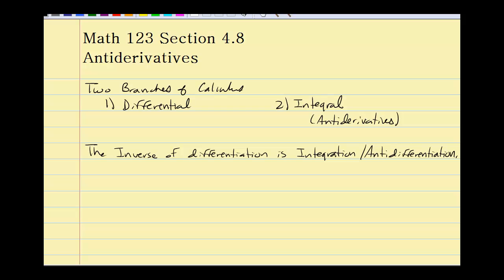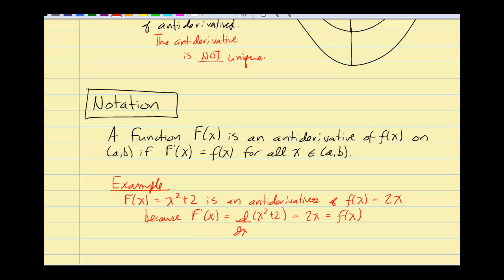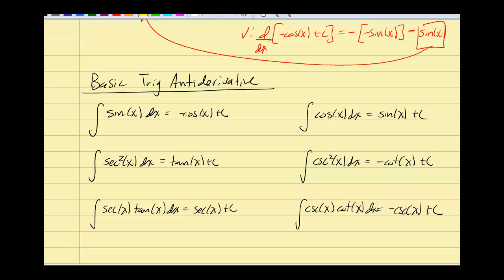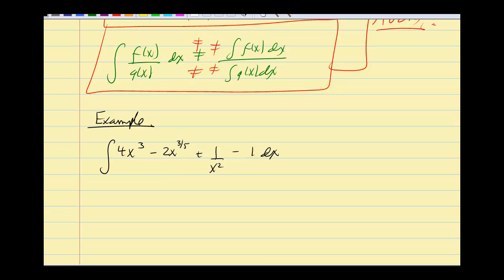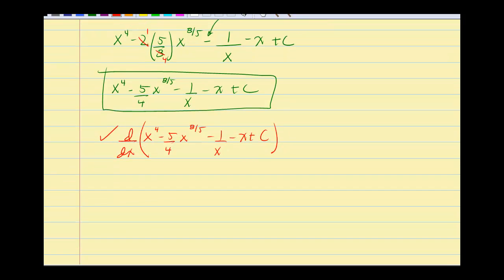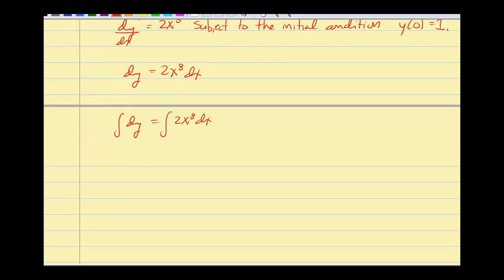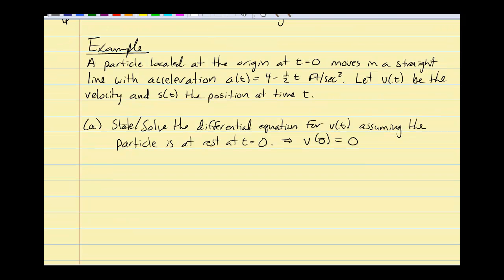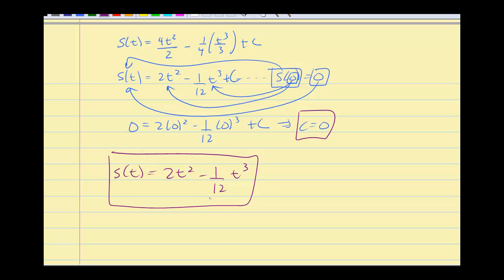123section48_antiderivatives.mp4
Section 4.8
Antiderivatives